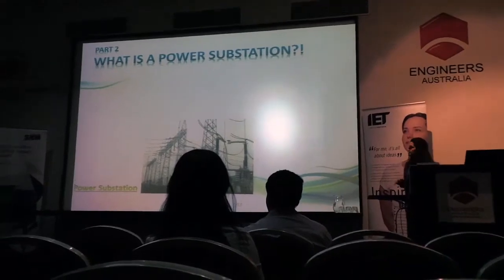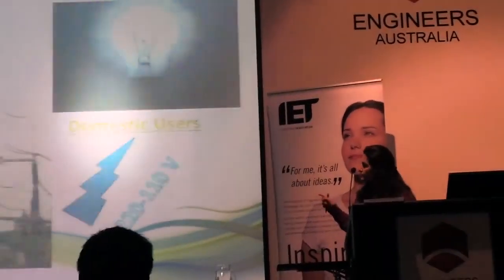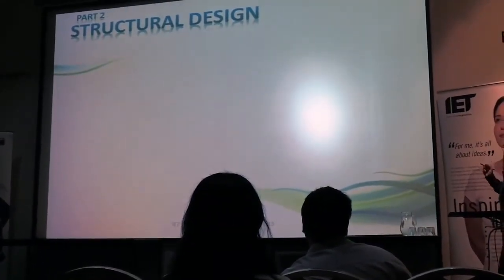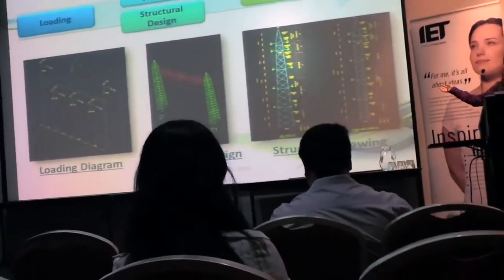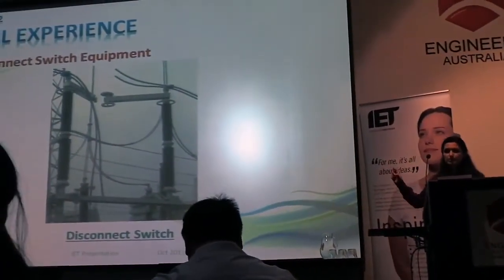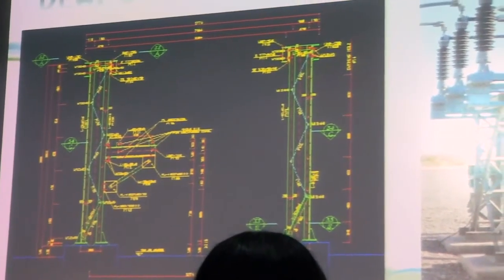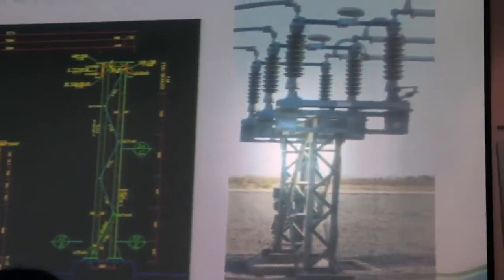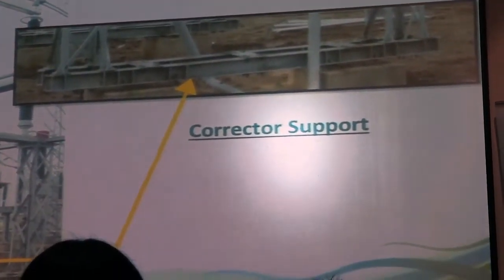4th Presenter Shadi Aria ECU HD 720p